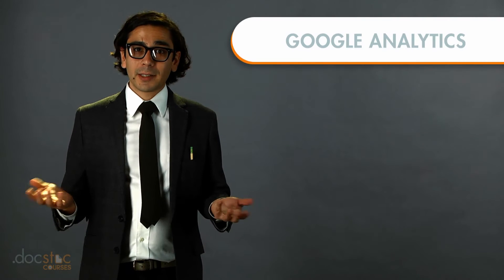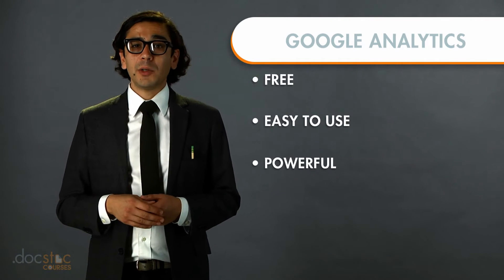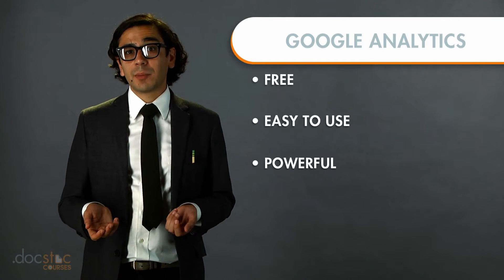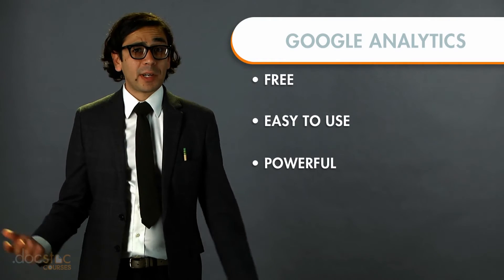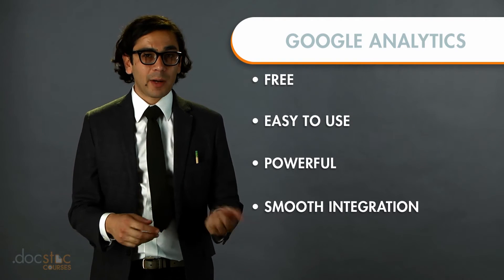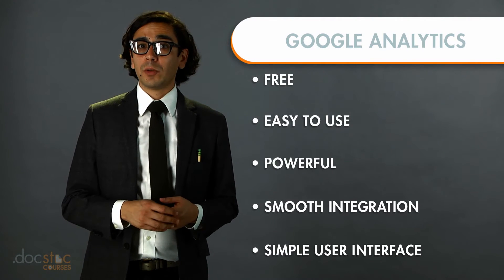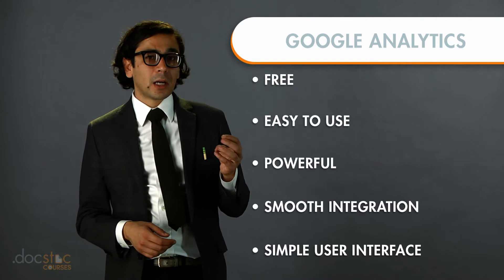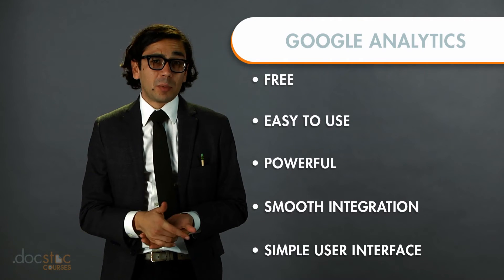Why Use Google Analytics?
Jorge Garcia highlights the simplest and best way to understand web analytics: with Google's free service.

Jorge Garcia is the founder and CEO of Garcia Analytics.

Docstoc is the premier online destination to start and grow small businesses.